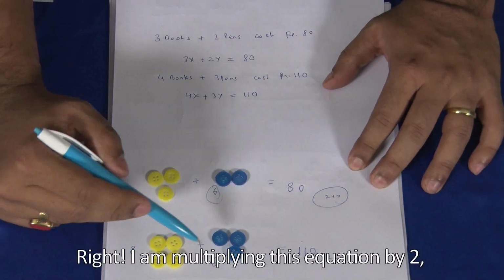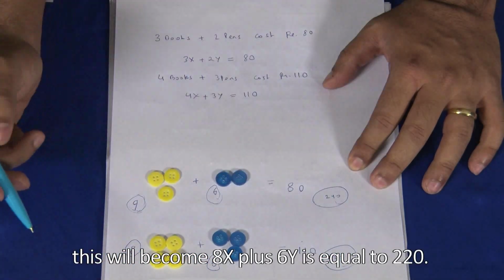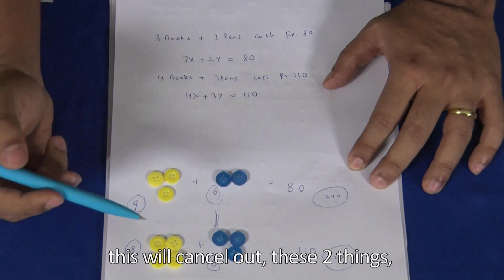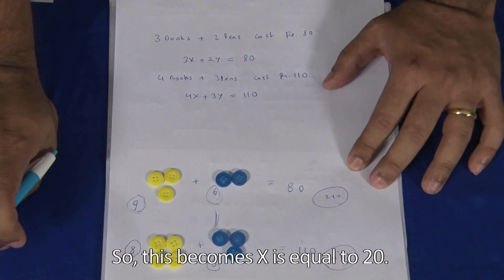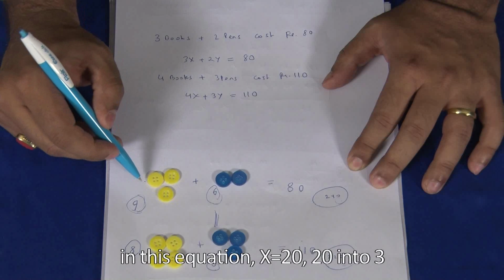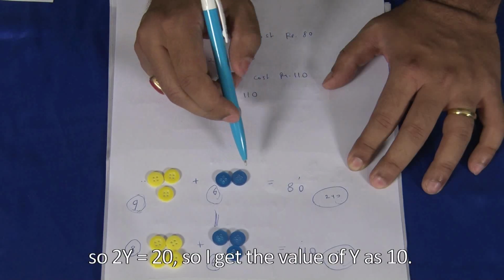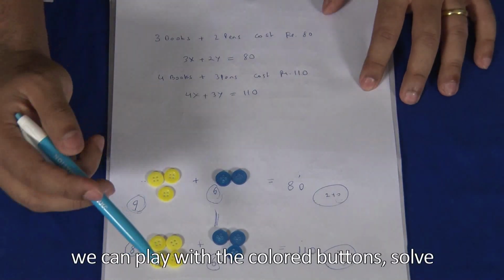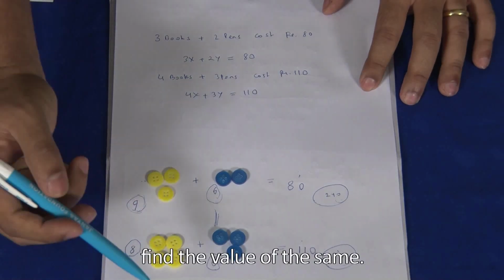10th Maths - Solving Linear Equations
As part of Janyaa Lab In a Box (JLIB) we designed curriculum based experiments teachers can use in classrooms to teach children science and math concepts. We conduct workshops for teachers to show how to use these experiments in classroom. These videos serve as additional reference for teachers if needed.